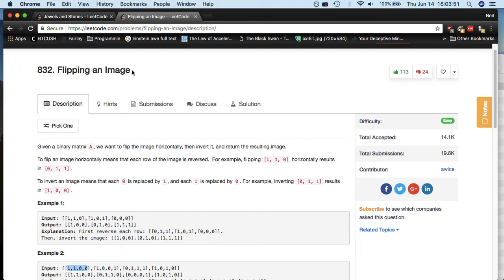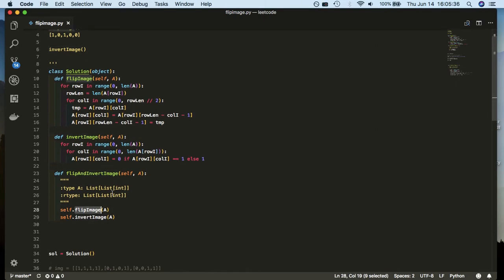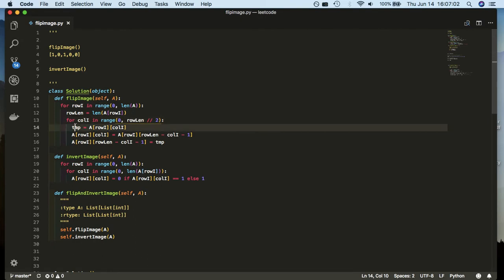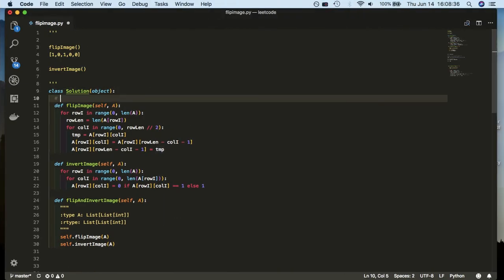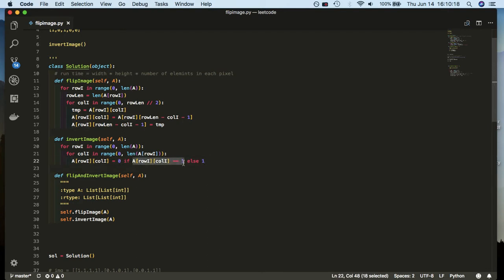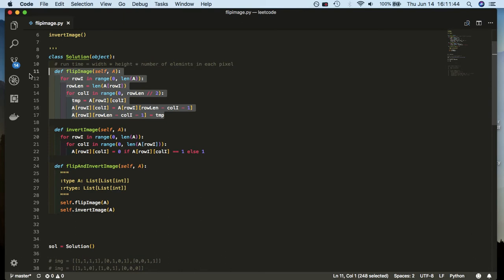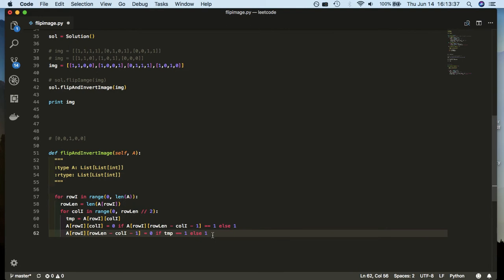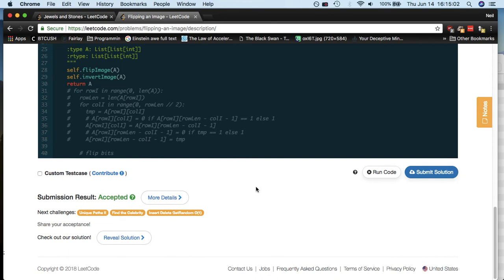Flip an image | leetcode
My explanation and solution in python. A modular approach. Time complexity is O(height*width*number of elements in pixel) and Space Complexity is constant time since we are mutating the original matrix.